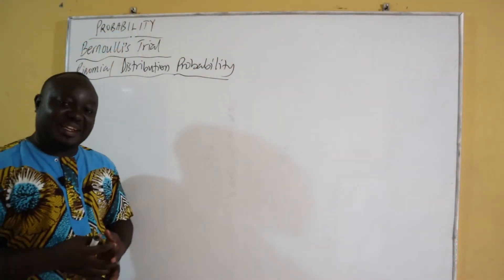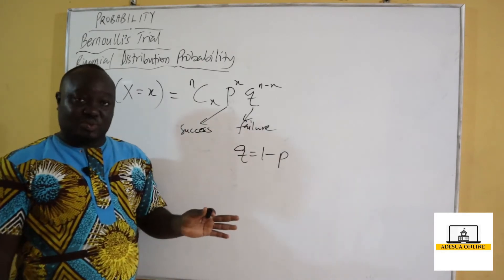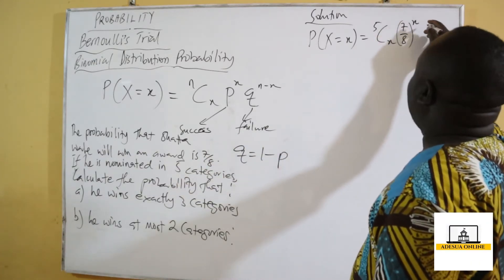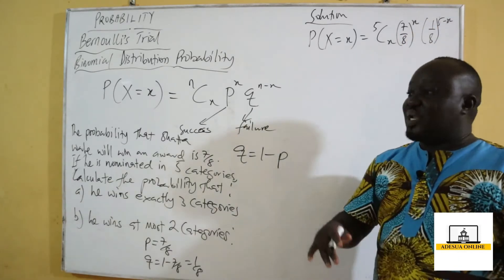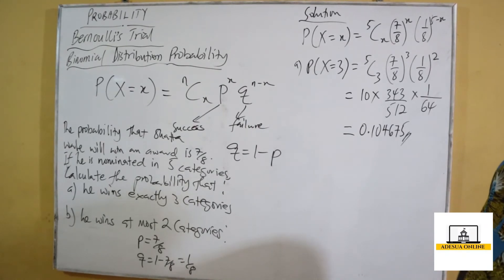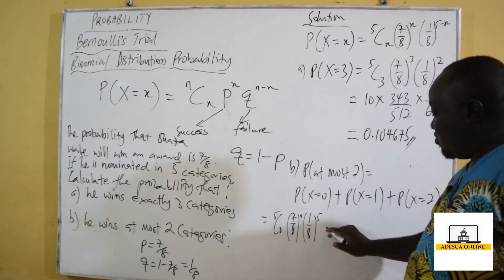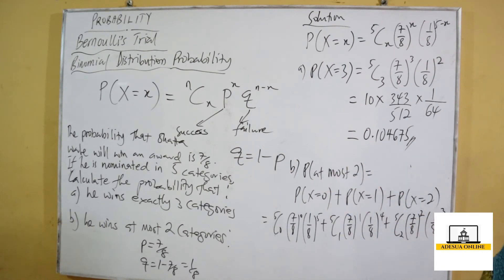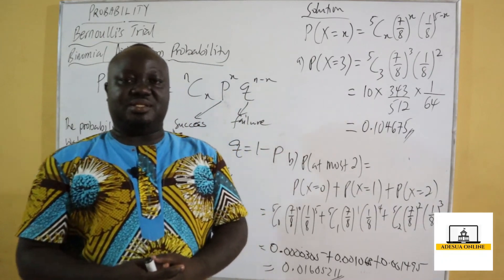SHS 1 Elective Math - Bernoulli's Trial - Binomial Theorem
SHS 1 Elective Maths - Binomial Probability - Bernoulli's Trial  Part